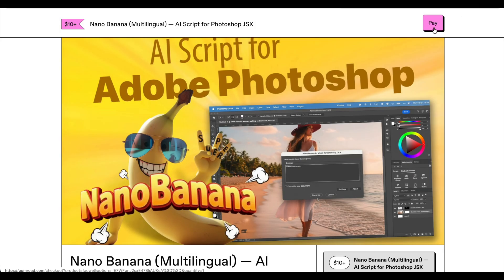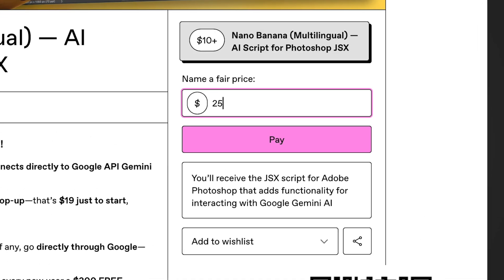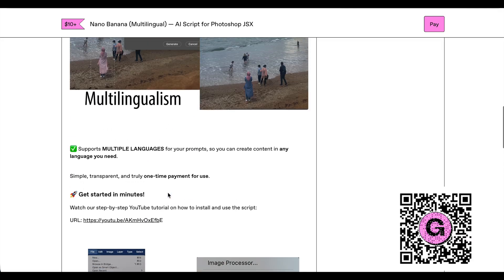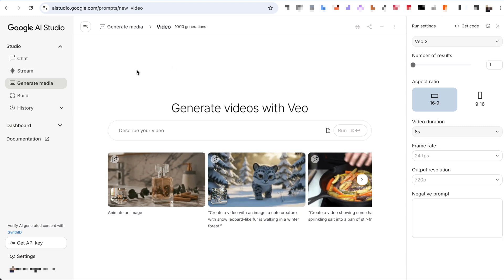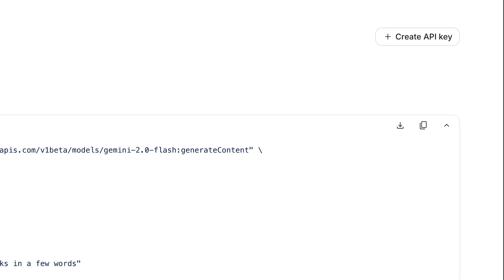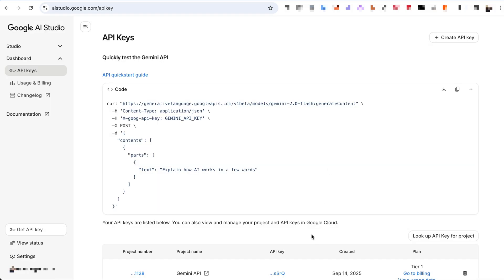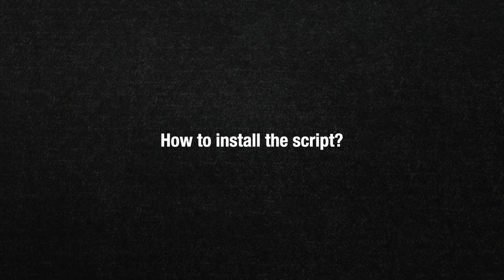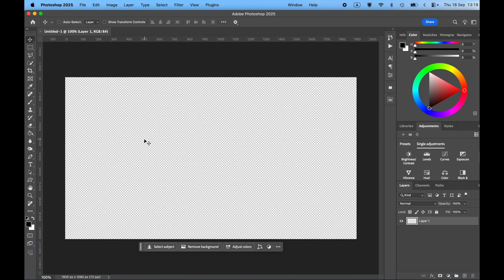Photoshop + AI Nano Banana Multilingual (Review) — AI Script for Photoshop JSX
✨ Unlock Next-Level Creativity in Photoshop
Take your editing further with NanoBanana.jsx (Gemini 2.5 Flash). Your go-to tools—selections, brushes, and colors—become smarter than ever. Add a simple, natural prompt and watch your ideas transform instantly into stunning, professional edits. Fast, intuitive, and fun—this is photo editing reimagined.

This NanoBanana.jsx is supported: macOS, Windows

⏱ CHAPTERS:
📑 00:00 Intro
🤑 PLEASE, SUPPORT CHANNEL:
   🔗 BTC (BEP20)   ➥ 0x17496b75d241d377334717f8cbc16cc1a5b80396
   🔗 USDT (TRC20) ➥ TAAsGXjNoQRJ7ewxSBL2W3DUCoG7h8LCT6